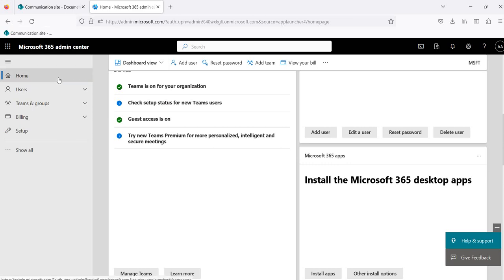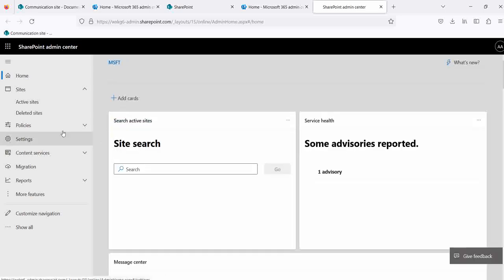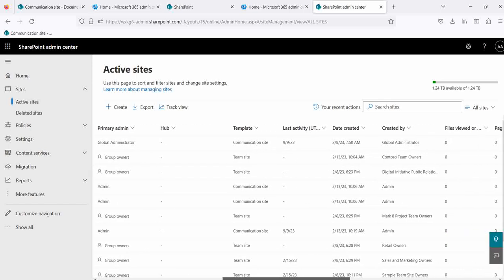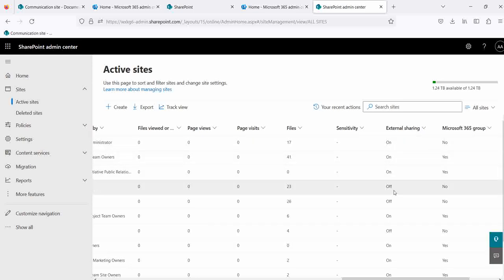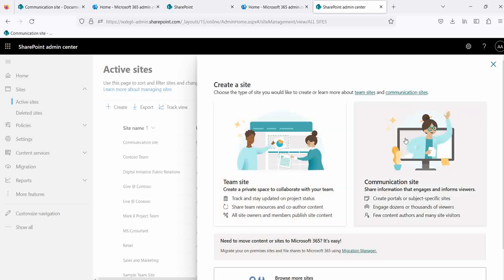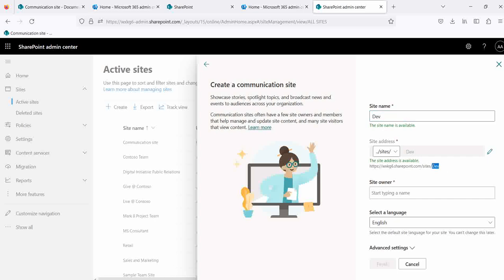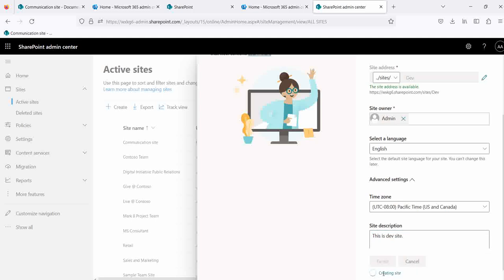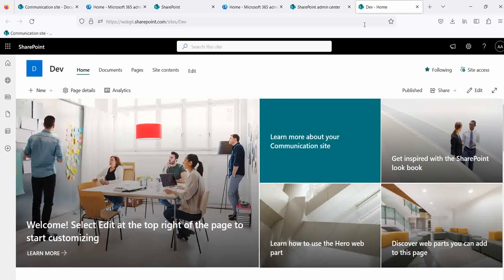Officially SharePoint Online site from sharepoint admin center in 2 minutes || Work on admin center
This video tells how to create a sharepointonline site from microsoft 365 admin center or in other way we can call it modern view of SharePoint. Its has step by step informative details to create a site. Here are the key-points in this
- Open a SharePoint online admin center in Microsoft Office 364 admin center
- SharePoint created view and key columns details
- SharePoint Online sites category
- Setup site name or site collection name
- Setup the site language
- Setup the site timezone and descriptions

Please help me with your suggestions on the particular topics which you want to learn my videos. Thanks You!